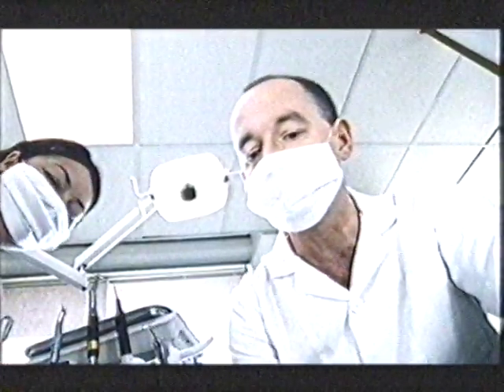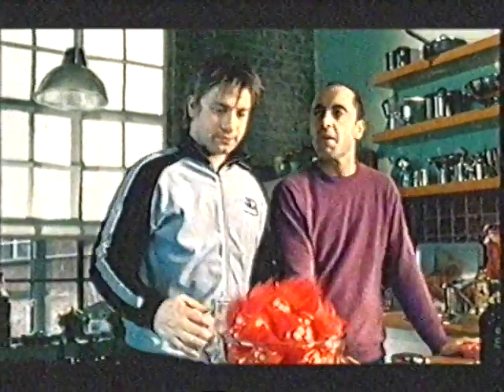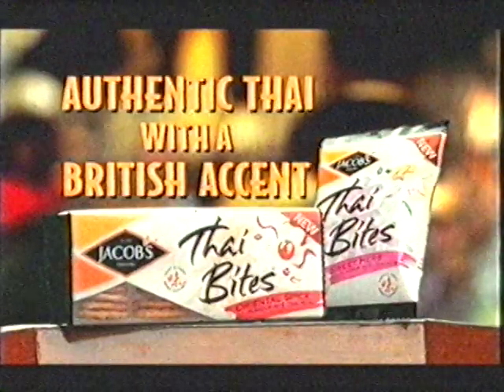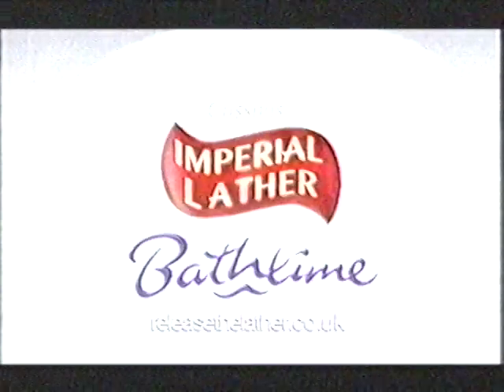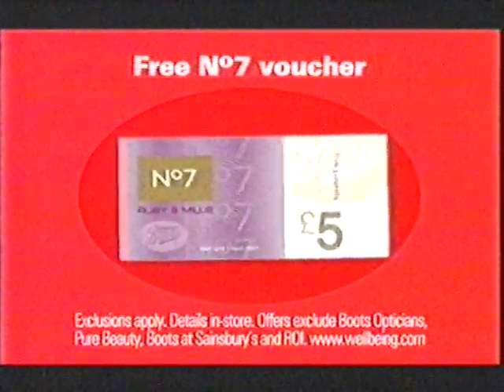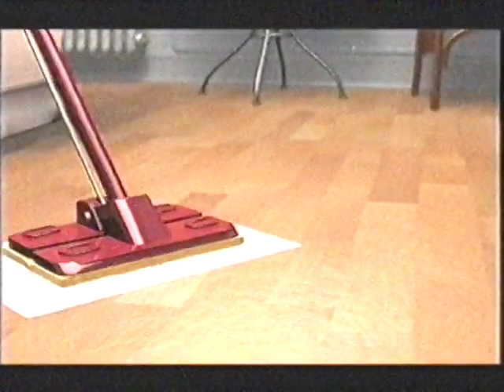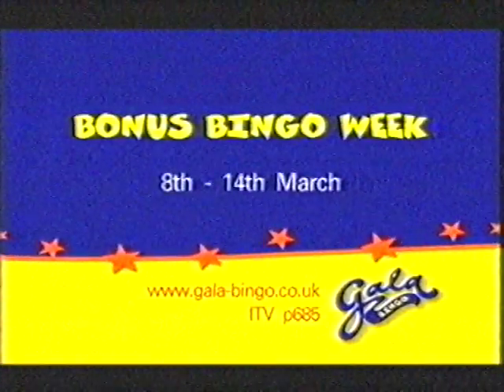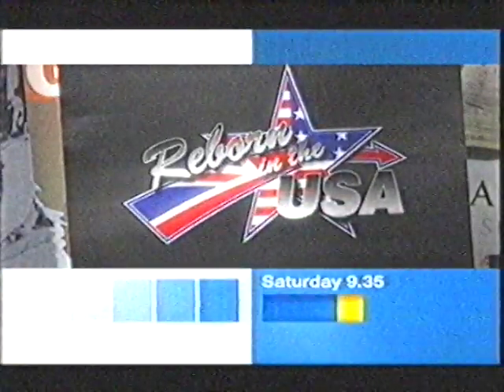ITV1 Adverts - 3 March, 2003 (1)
Adverts during This Morning